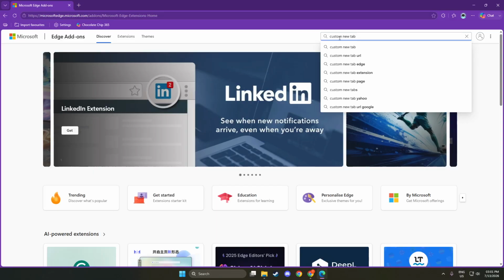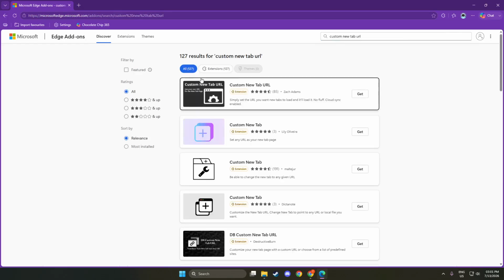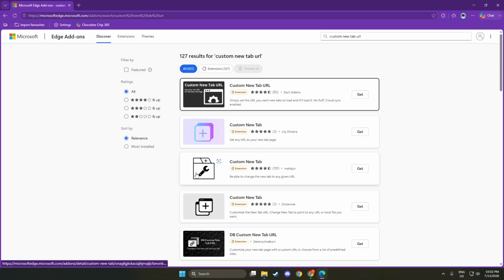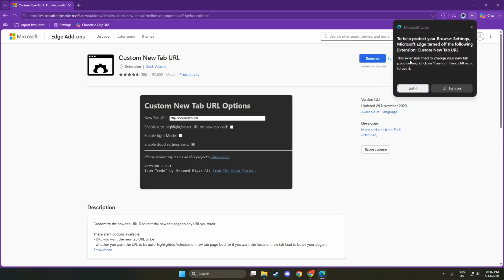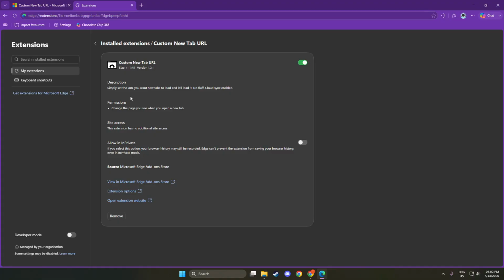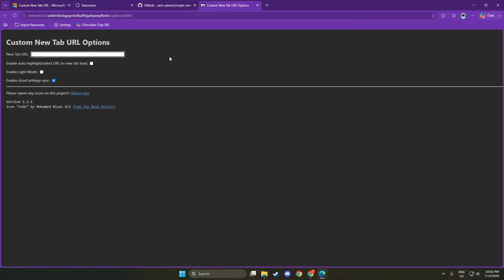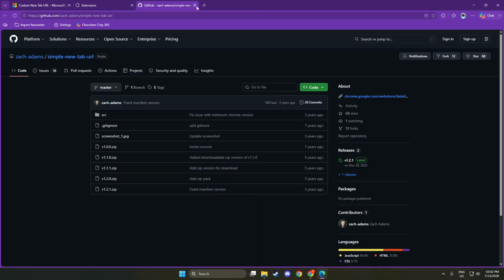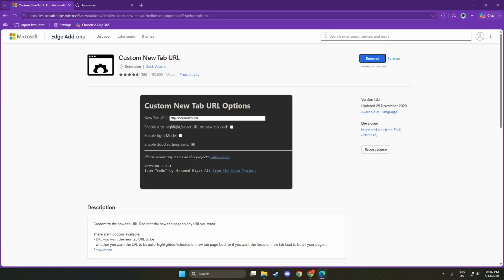How to Fix Microsoft Edge Not Opening Google as a New Tab [2026 Full Guide]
How to Fix Microsoft Edge Not Opening Google as a New Tab

Are you frustrated that Microsoft Edge isn't opening Google as a new tab? You're not alone! In this tutorial, we'll walk you through the easy steps to set Google as your new tab page in Microsoft Edge. Starting from opening the browser and navigating to the Edge Add-ons store, we’ll guide you in finding and installing the Custom New Tab URL extension. With straightforward instructions, you'll learn how to enter the URL and save your settings in no time. By the end of this video, you'll have a smoother browsing experience, allowing you to access Google instantly whenever you open a new tab. Say goodbye to a default homepage that doesn’t serve you, and hello to effortless searching with Google! Whether you’re a tech novice or a seasoned user, this guide is designed to help you enhance your Microsoft Edge experience.